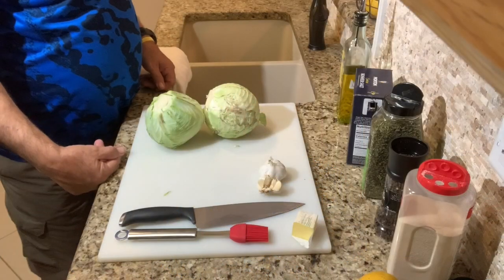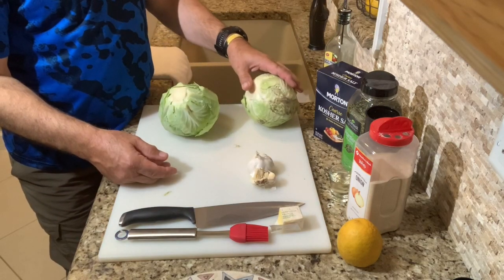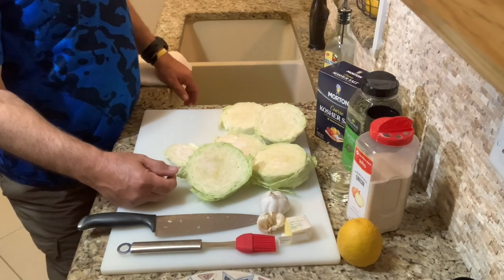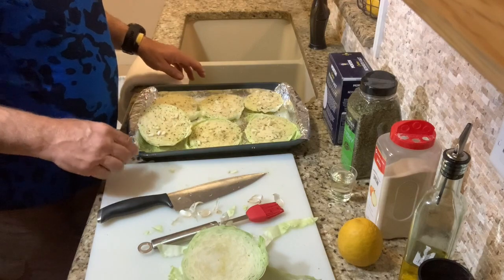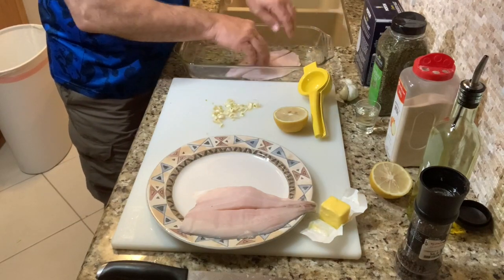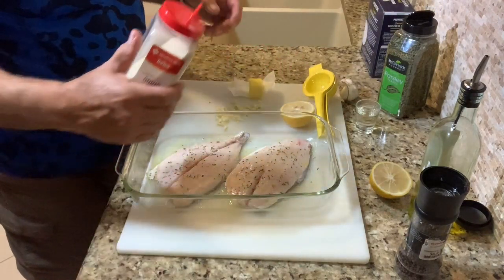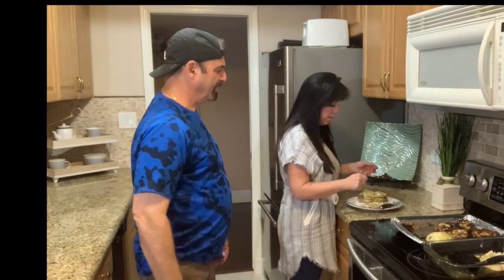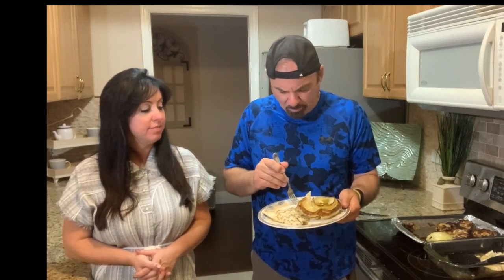BAKED CABBAGE STEAK WITH POMPANO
RECIPE:
2 HEADS ORGANIC CABBAGE
KOSHER SALT TO TASTE
GRANULATED GARLIC TO TASTE OR FRESH CHOPPED GARLIC
BLACK PEPPERCORN TO TASTE
ORGANIC EXTRA VIRGIN OLIVE OIL
GRANULATED ONION TO TASTE

2 POMPANO FILLETS OR FISH OF CHOICE WITH SKIN
BASTE IN OLIVE OIL
FRESH IRISH  BUTTER OR ORGANIC
4 CLOVES CHOPPED GARLIC
2 TBSP WHITE WINE

THOROUGHLY COAT CABBAGE STEAKS IN OIL.
BAKE IN OVEN AT 400-425 DEG 45-60 MIN
CHECK OFTEN FOR TENDERNESS
IF YOU WANT A CRUST BROIL FOR 4-5 MINUTES UNTIL BROWN

BAKE POMPANO IN OVEN AT 350 DEG FOR 15-20 MIN
CHECK WHEN FORK TENDER

PAIR TOGETHER ON PLATE AND ENJOY A FABULOUS MEAL.
THIS FISH WAS DELICIOUS WITH CABBAGE STEAKS

(GEAR I FISH WITH)
SHIMANO REEL
DIAWA REEL
ABU GARCIA REEL
PENN REEL
SHIMANO RODS
TSUNAMI RODS
PENN RODS
TOADFISH RODS
GAMAKATSU HOOKS
SHIMANO POWER PRO
FLOUROCARBON LINE

CHARLES HAS 25+ YEARS EXPERIENCE IN THE WORLD OF FISHING AND HUNTING. HE HAS FISHED FROM MONTAUK POINT. NY TO ALASKA, TO THE WATERS OF TENNESSEE AND DOWN INTO FLORIDA.